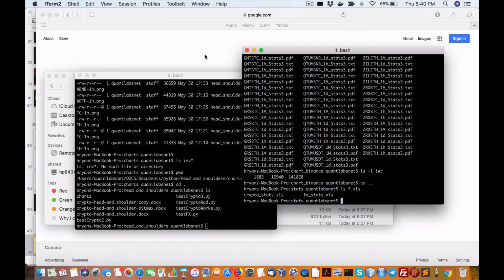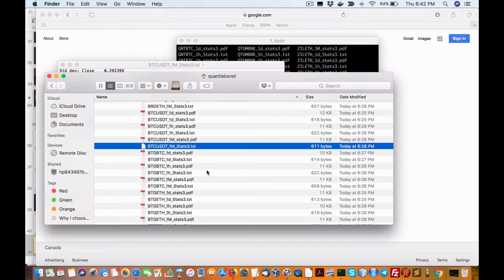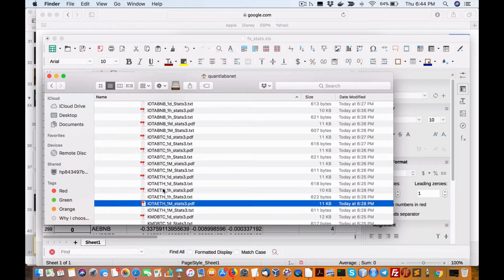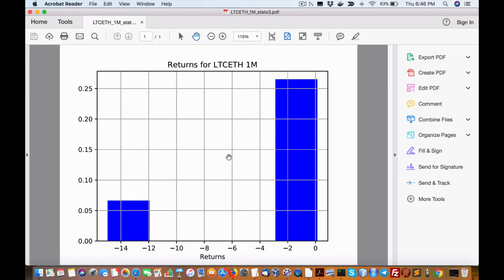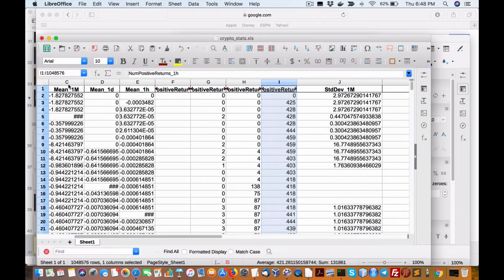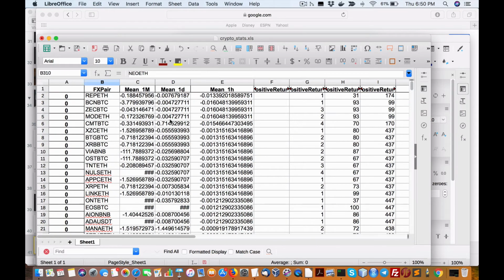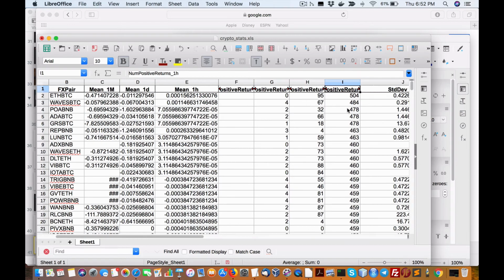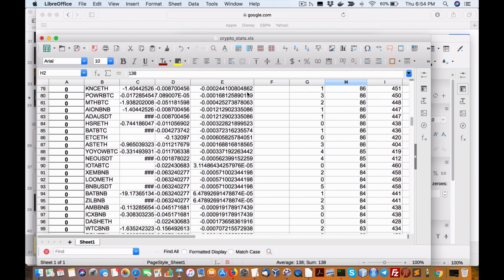Apply stats for 310+ crypto currencies for most volatile or highest momentum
This really helps to show these indicators.The world of stats can be very useful in the crypto currency land. You can see dispersion (volatility) as well momentum. Each of the 315 crypto currency pairs (from Binance) can have a descriptive stats with a normal distribution graph. I also show 3 different times periods for each pair which includes Monthly (not useful), daily, and hourly.